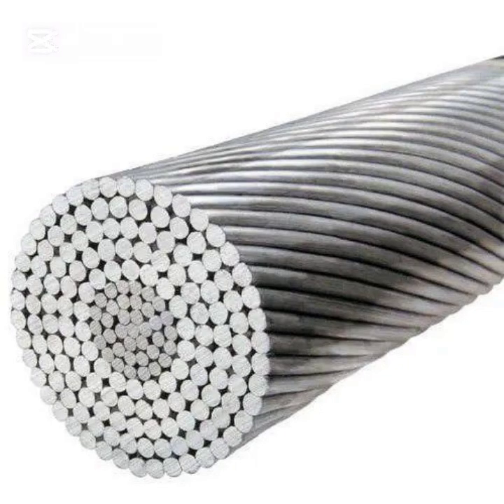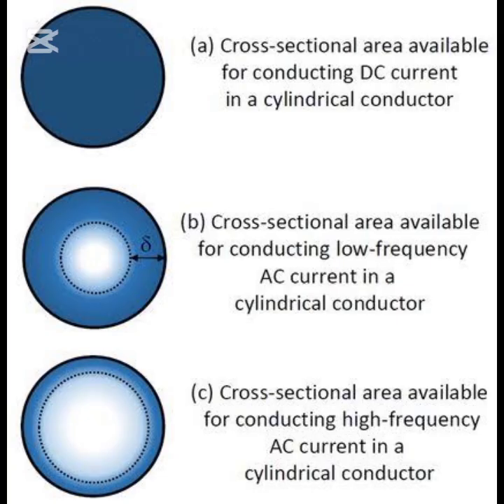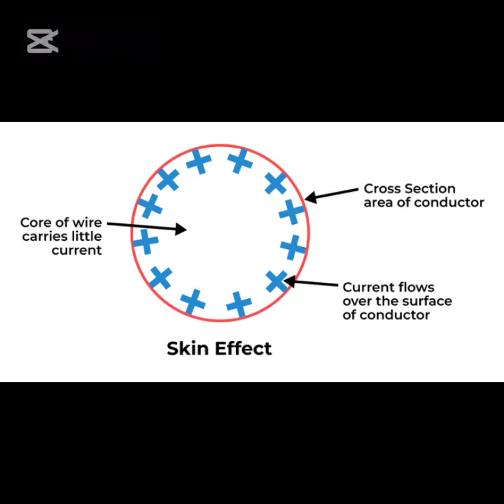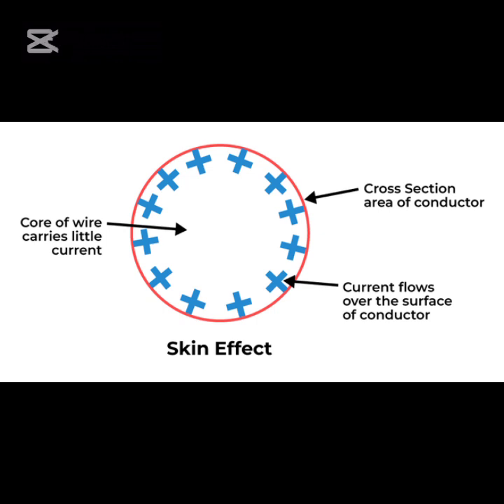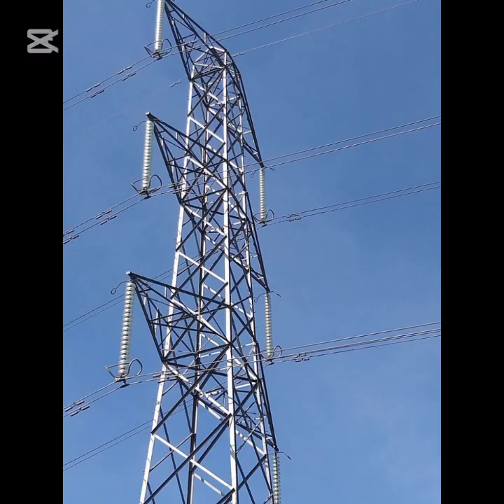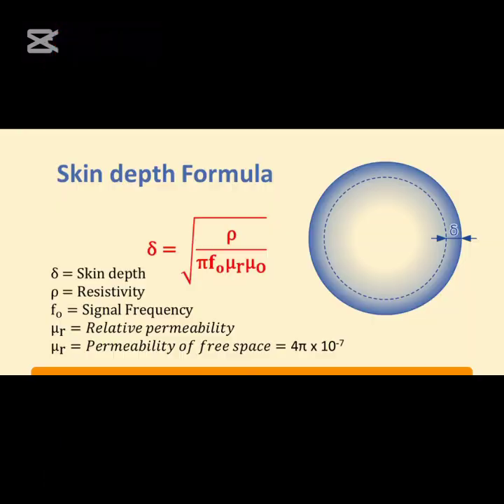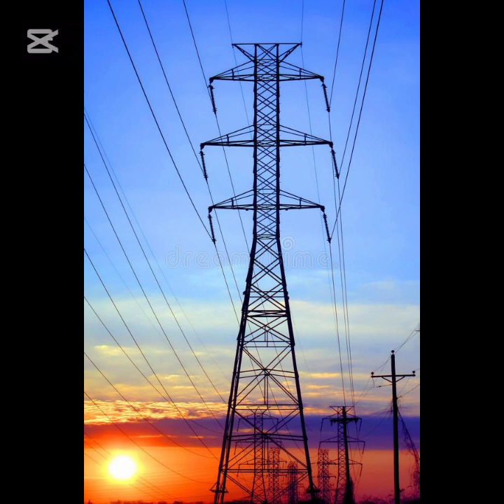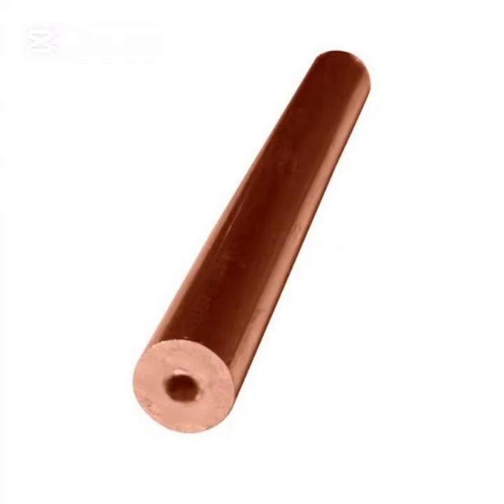What is skin effect in detail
In this video, I explained Skin effect in detail and how to mitigate the skin effect and skin depth.

Also we explained factor affecting skin depth that to be considered before designing  transmission lines.

Skin effect refers to the tendency of an AC current to distribute unevenly across the conductor’s cross-section, with the current density being highest near the outer surface and gradually decreasing toward the core.

0:00 Basic introduction

1:02 Explanation of skin effect

2:11 Causes of skin effect

4:08 Skin depth explanation.

4:38 Factors affecting skin depth

5:50 Disadvantages of skin effect

6:18 How to mitigate skin effect.

6:59 Conclusion